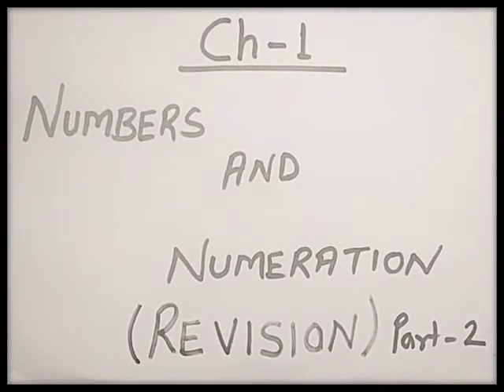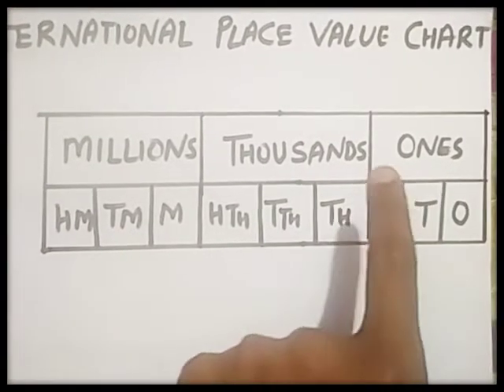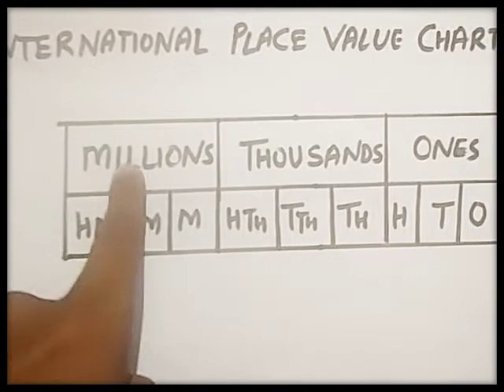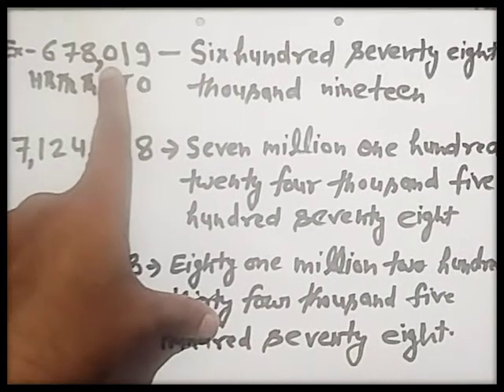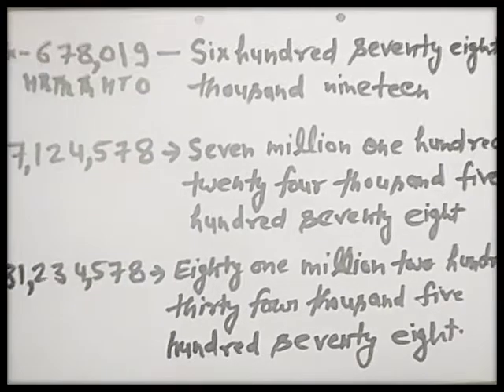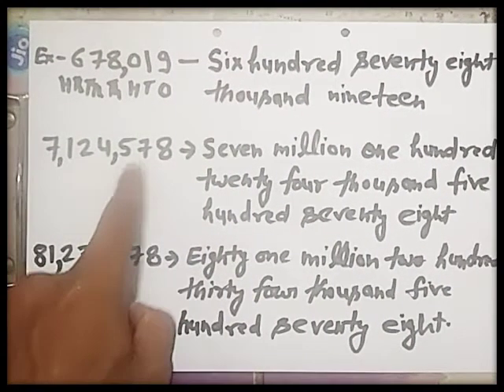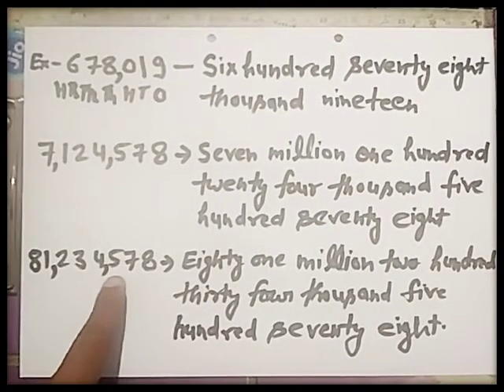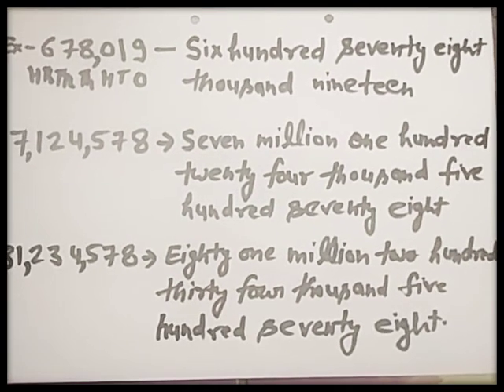Class-4 [ Revision {ch-1 (Numbers and Numeration)}] part-2